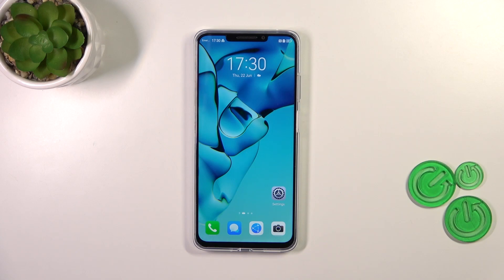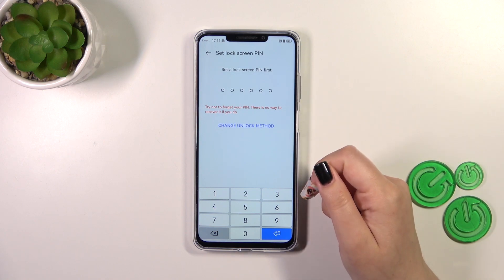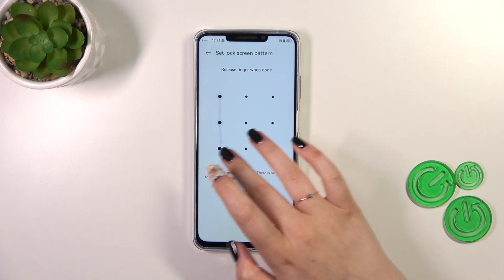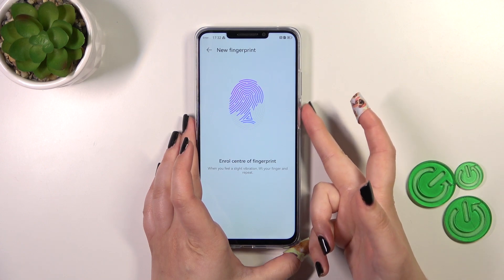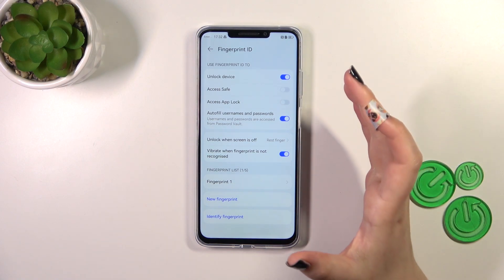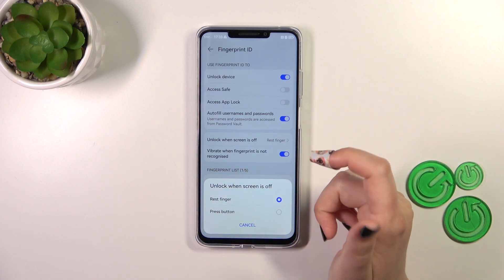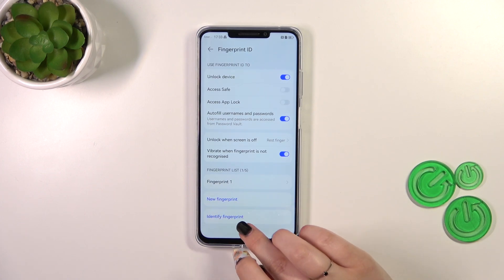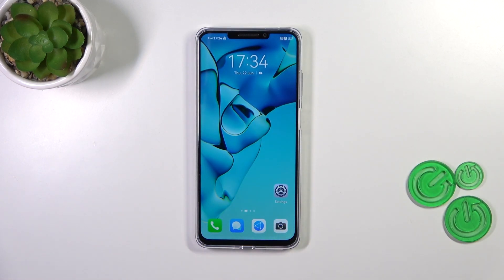Add Fingerprint on HUAWEI Nova Y91 - Screen Unlock Methods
Find out more info about HUAWEI Nova Y91:
In today's new guide, we'll show you how to add the Touch ID unlock method on your HUAWEI Nova Y91 device. Fingerprint unlocking offers a seamless and secure way to access your device, and it's a feature you'll definitely want to set up on your gadget. So let's click on the window above to check the video to the very end and learn how to get access to the Security settings and manage Fingerprint with no troubles. 🔒📱

How to Add Fingerprint on HUAWEI Nova Y91? How to Add Screen Lock on HUAWEI Nova Y91? How to Use Fingerprint Unlocking on HUAWEI Nova Y91? How to Unlock HUAWEI Nova Y91 by Fingerprint?